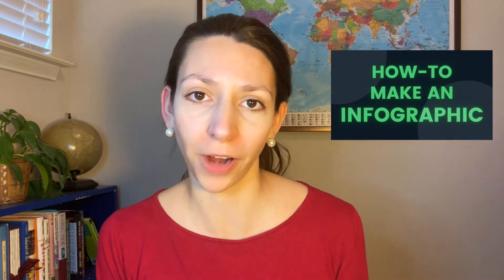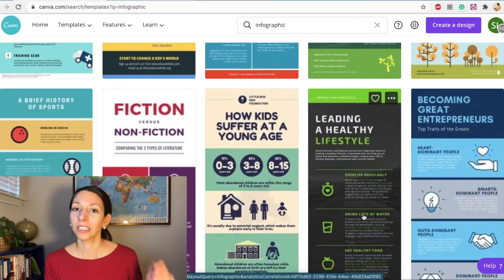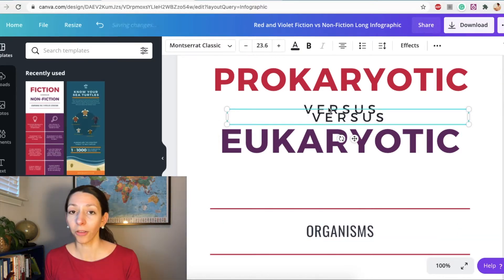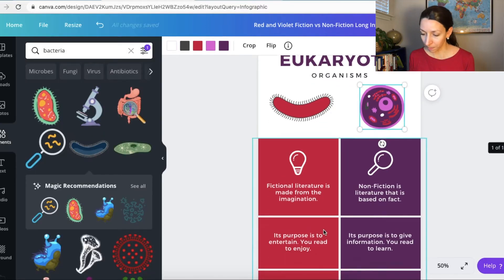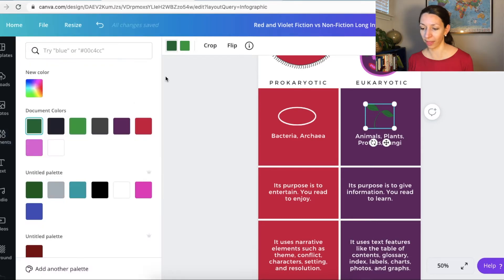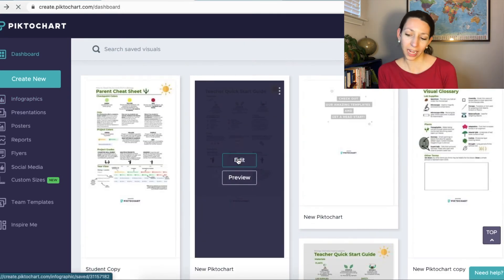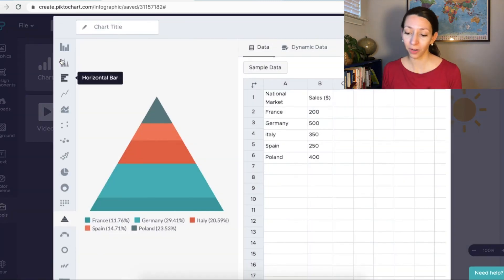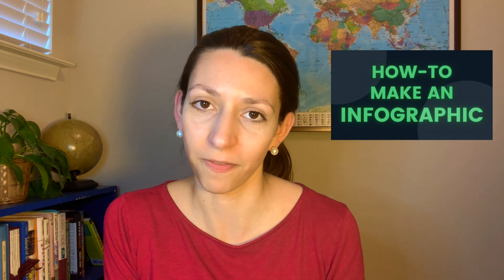How to make an infographic for class: Demos from Canva, Piktochart, & Venngage [BASIC]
How do I make an infographic for class? What are the steps of making an infographic? How can I make a great infographic for my class project?

Infographics display information or data in a visually appealing way. But you don't have to be an expert designer to make great infographics. In this video for students, I'll go over the basics of making infographics, and walk through a simple way to make infographics in several free online platforms. [For students, teachers, and beginners with examples from Canva, Venngage, and Piktochart]

00:00 Intro to Infographics
00:40 Canva demo for students
06:22 Piktochart demo for students
08:02 Venngage demo for students